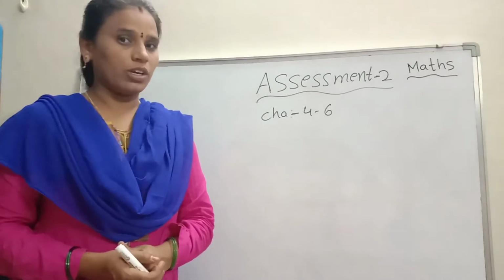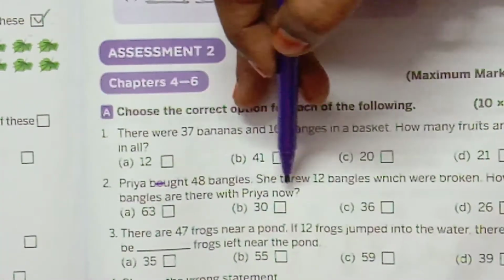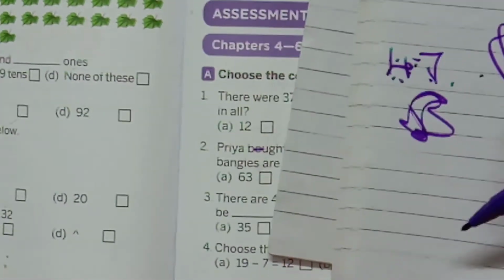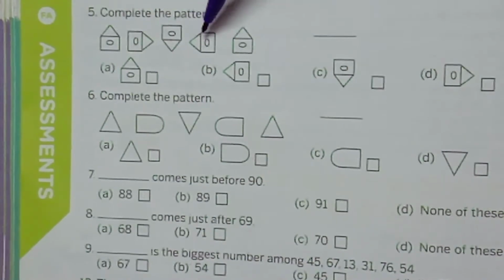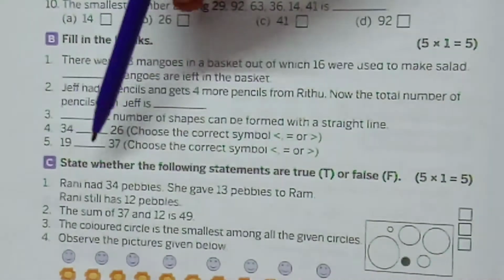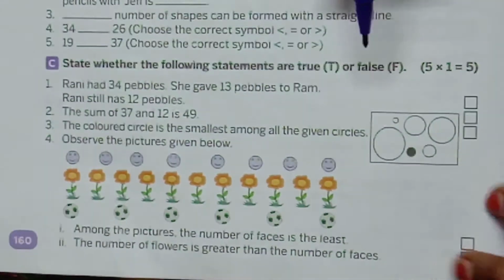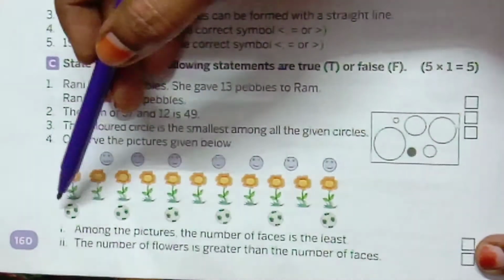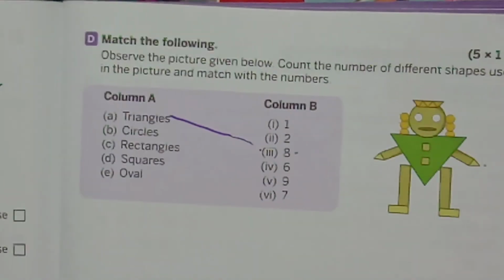Class-I Maths Assessment-II